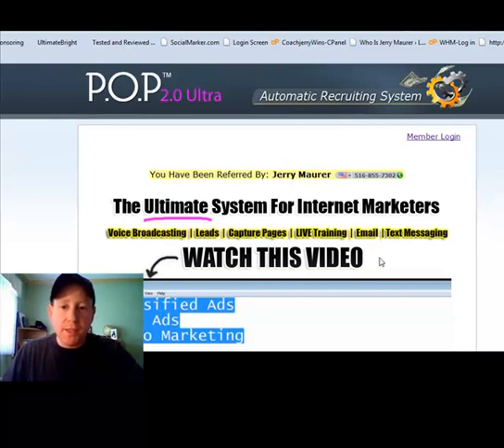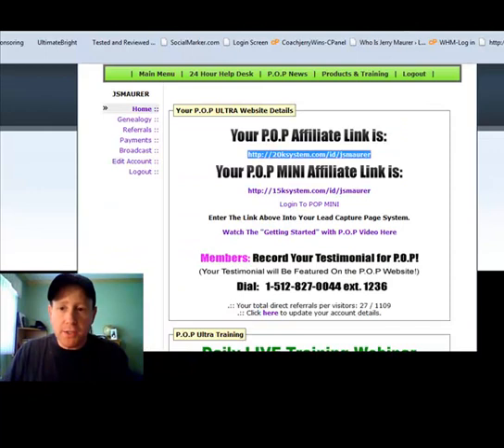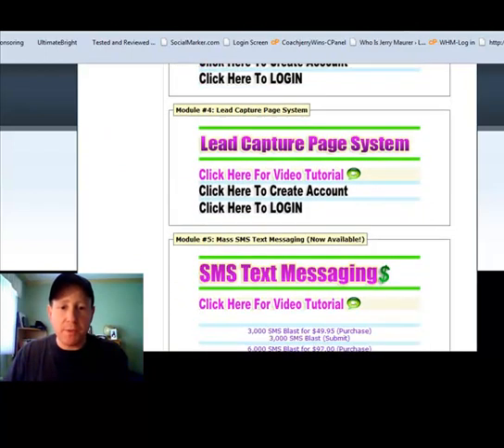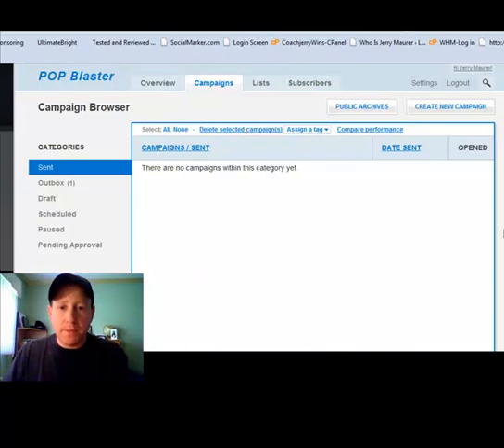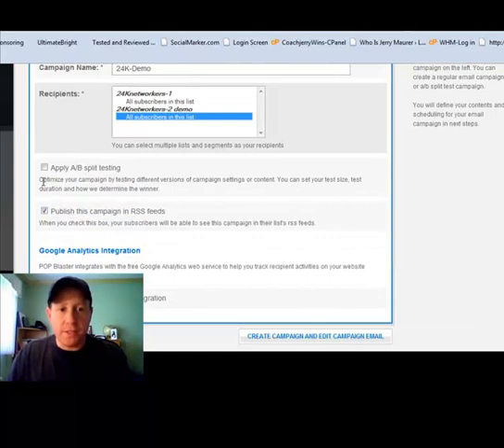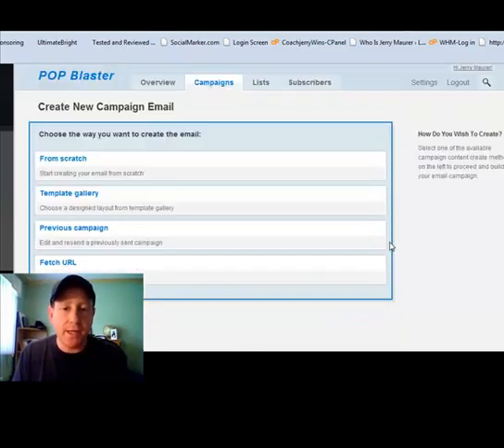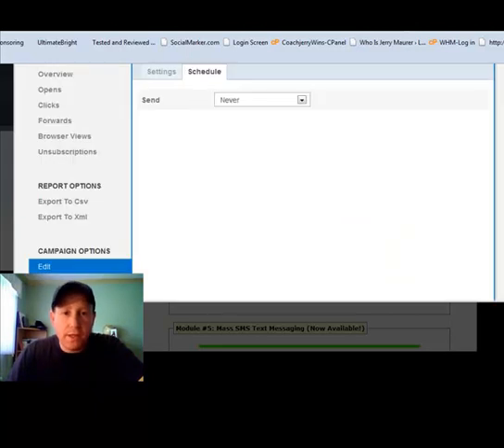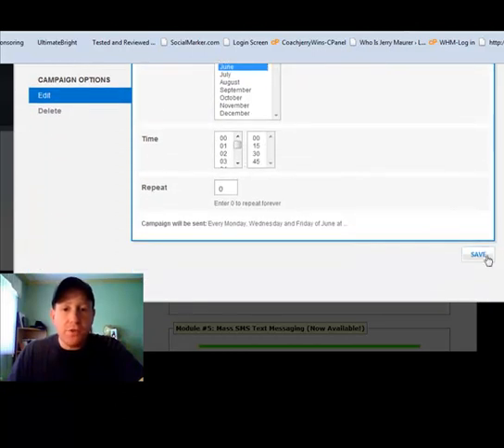Passive Online Profits- Email Blaster Review